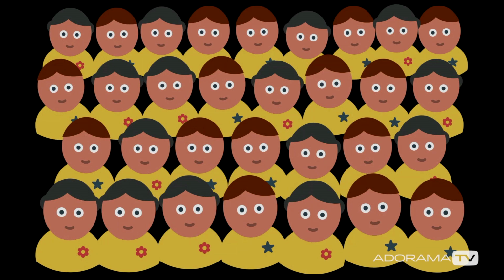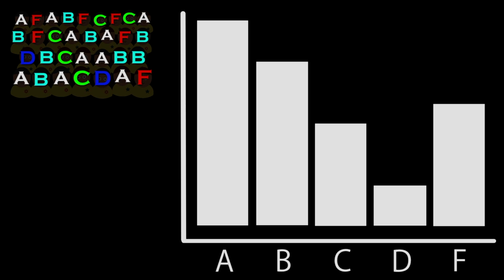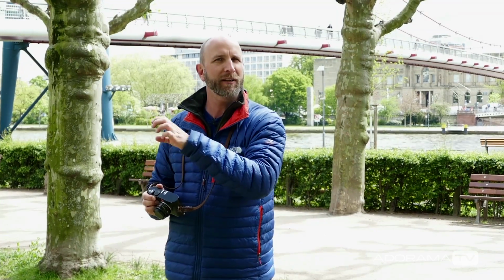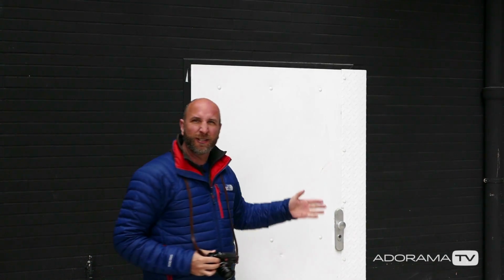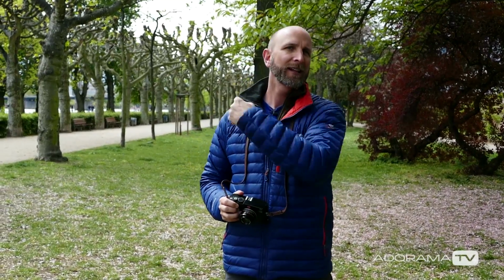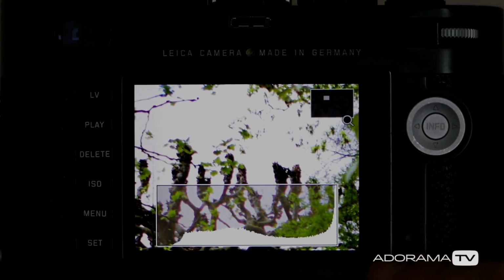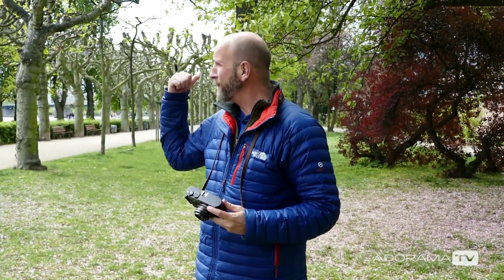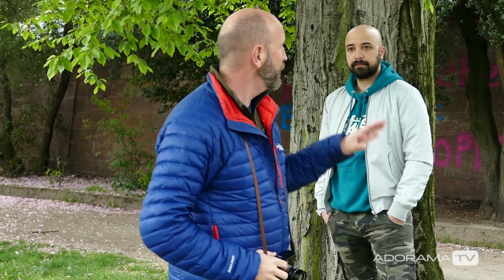Using the Histogram for Better Exposure: Exploring Photography with Mark Wallace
The histogram is a tool that will help you get better exposures. In this episode Mark Wallace gives an overview of the histogram and then demonstrates how it can be used to check your exposures and avoid issues with over and under exposed images.

Thanks to Salim Chauhan